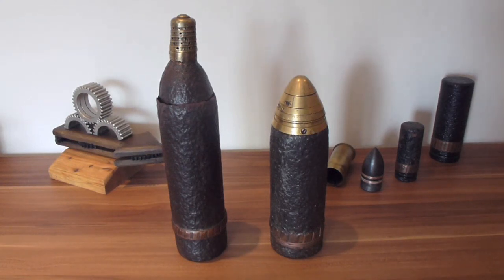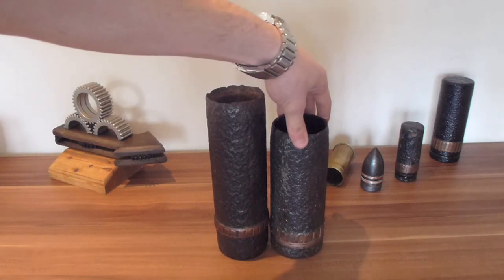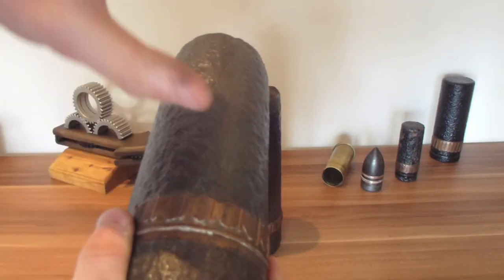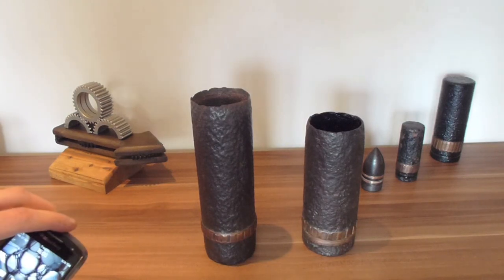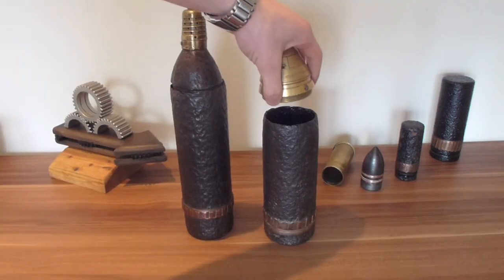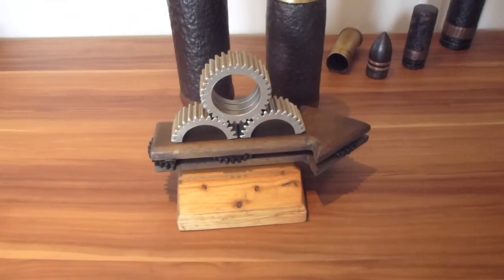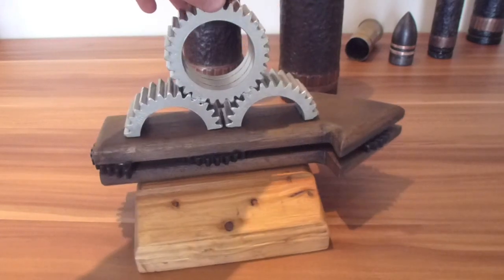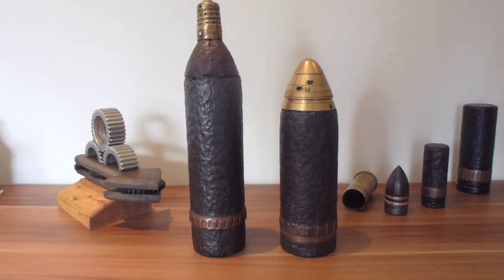ww1 75mm French and British artillery shells (comparison)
just showing the difference between two ww1 shells, a British 75mm shell and a French 75mm shell. in the background is a 57mm round, a 40mm round and a 37mm pom pom shell. Also in the background is
the trophy that i have recently designed, developed and then built from scratch :)

Both shells are completely INERT and SAFE!!! everything in my videos is inert and safe and cannot be re-used for its original purpose.